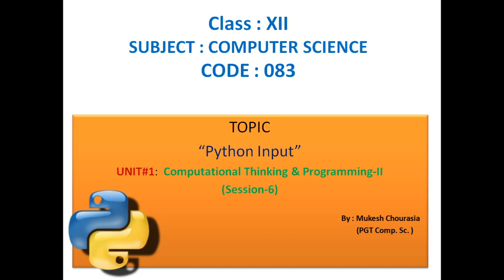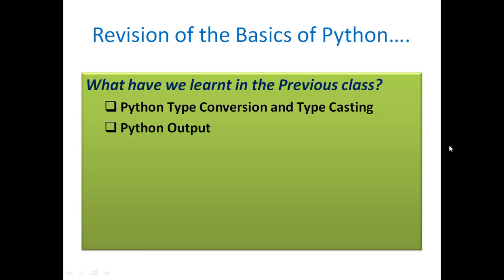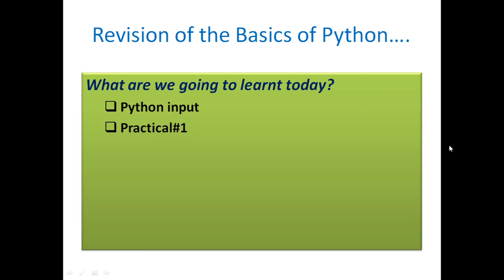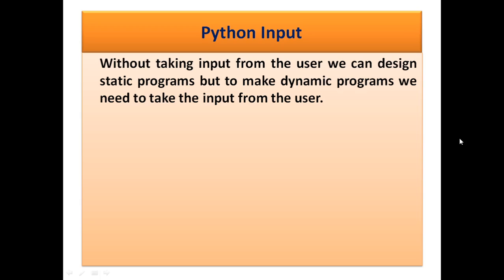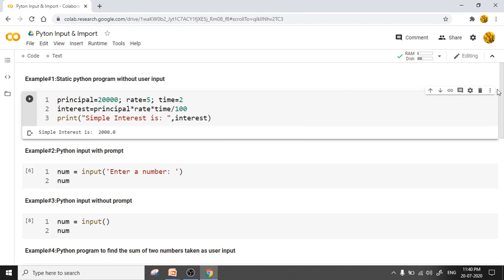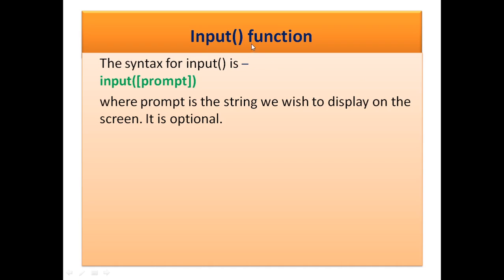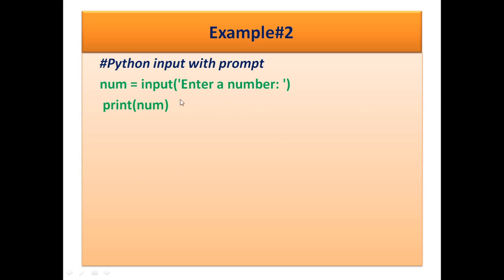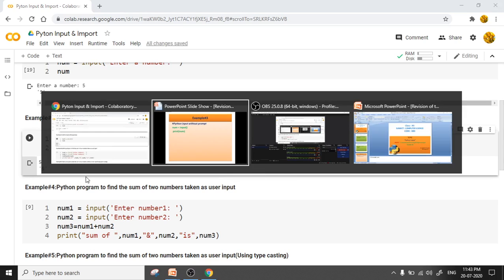Class 12 Python input (Practical No#1)